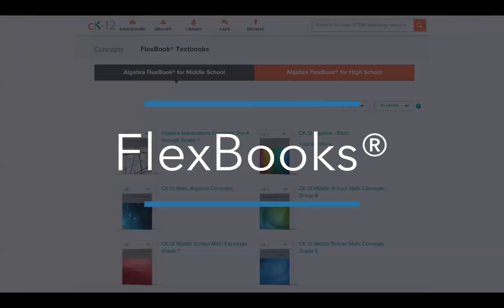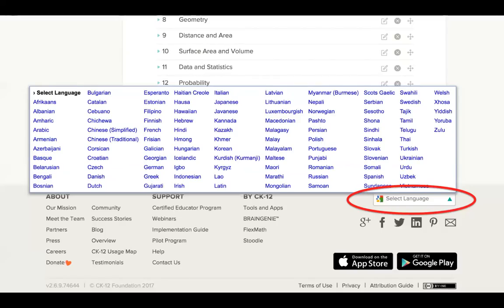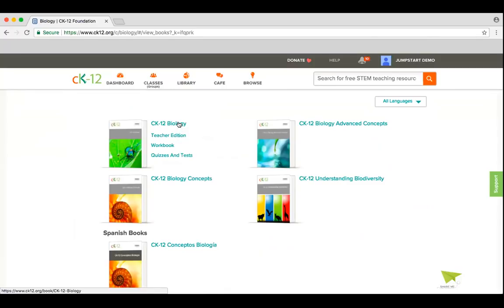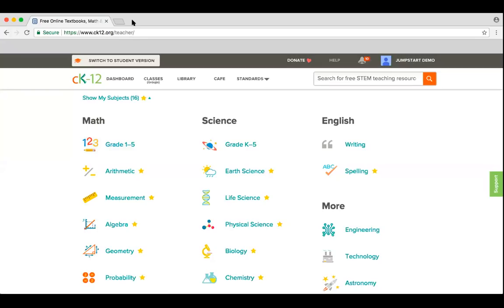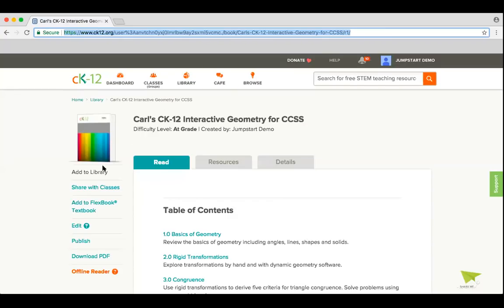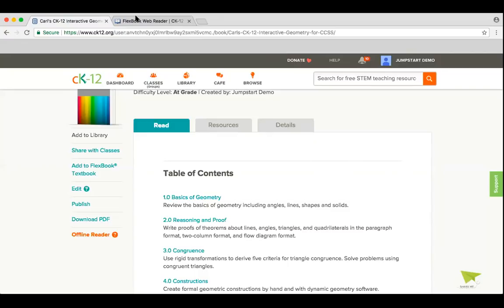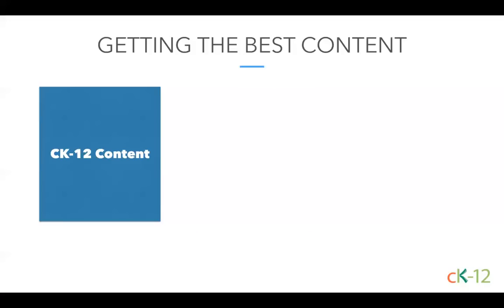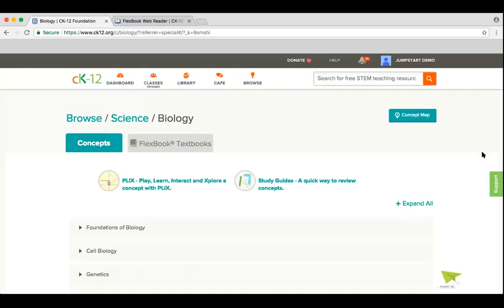CK-12 CEP 2018: Getting Started with FlexBooks® (7/16/18 at 3:00 pm)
If you’ve been thinking about using CK-12’s FlexBooks® in your class, school, or district, this session will give you the tips and resources you need to get started with CK-12 curriculum and editing tools. It will cover reasons for choosing CK-12, finding content based on topics and standards, basics of the editing tools, best practices for individual or team customization, and ways to share with and even publish your book for students and colleagues. Hear from other users who’ve used CK-12 to localize content and enhance engagement. You’ll finish the session with a plan for implementation and the skills to enact it.